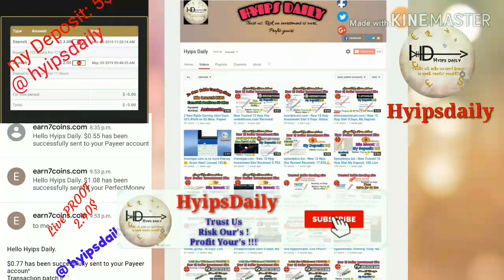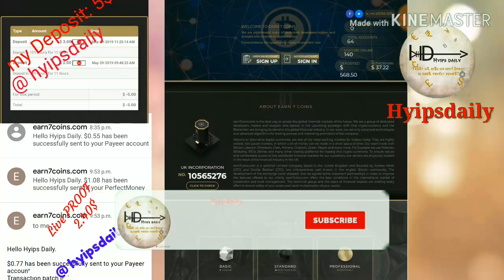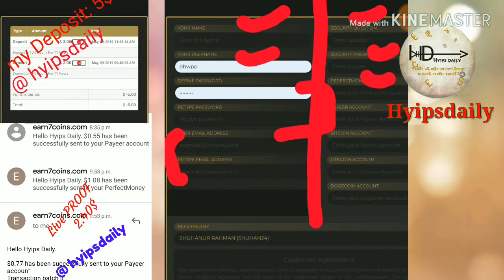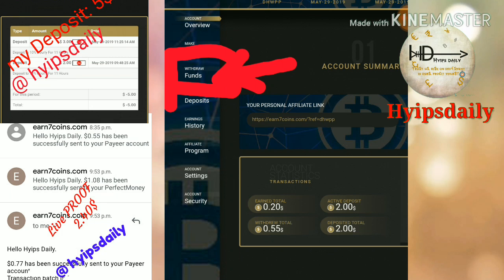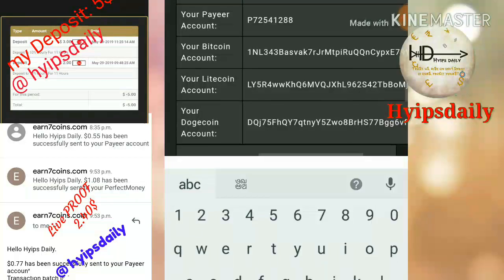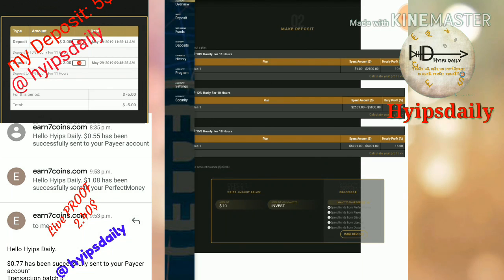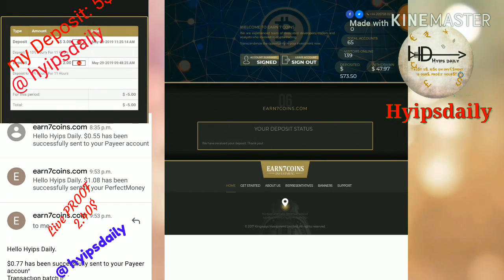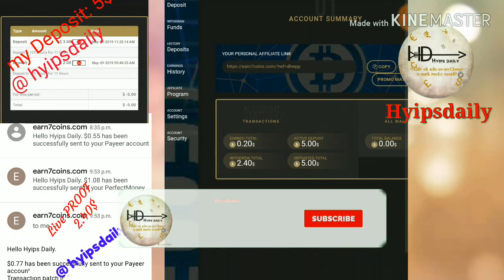earn7coins.com. New 1$ Hyip Investment Site. 0 Days. Live PROOF: 2.40$! Deposit: 5$ - Hyips daily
Hyip Sites,
hyips daily,
hyip investment sites 2019,
hyip monitor,
 hyip review,
Hyip support,
hyip website
allhyip
online investment
hyip scam
investment opportunities
bitcoin investment
best investments
forex investing
top hyip monitors
investment funds
investing
top 10 hyip
btc hyip
gold investment
hyip investment plan
hyip companies
hyip strategy
investment that pays daily profit
hyip script
good hyip
hyip new
paying hyip
newhyip
best paying hyip programs online
hyipforum
legit hyip
hyip monitoring
legitimate hyip programs
hyips monitor
btc investment
hyip 2019
allhyipmonitors
trust hyip
hyip list
non hyip investment programs
hyip review